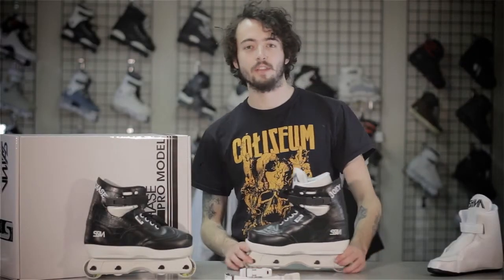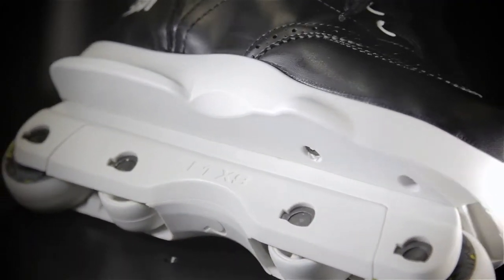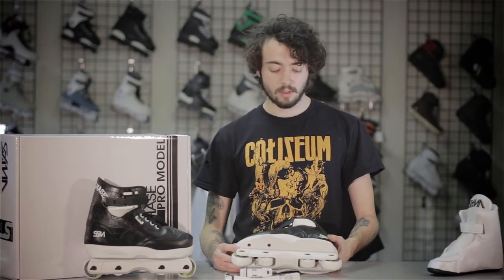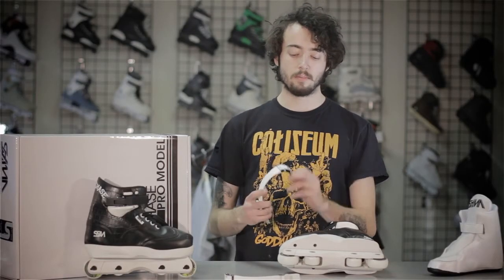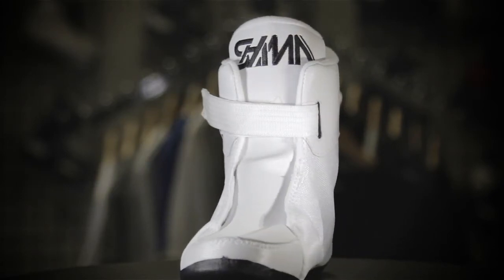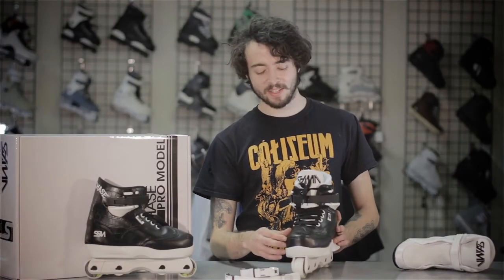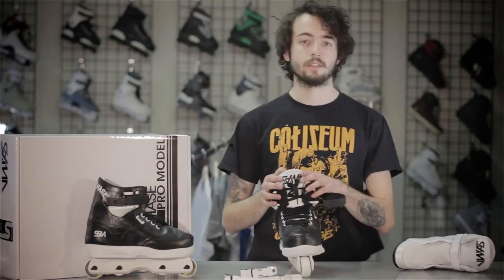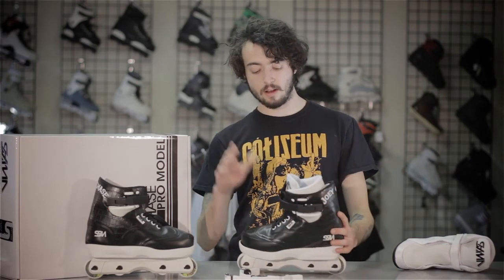SSM Joey Chase Pro Skate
Dave Hirt shows you some details on the all new Joey Chase Pro Skate from SSM. Be sure to pick up your pair at Rollerwarehouse.com